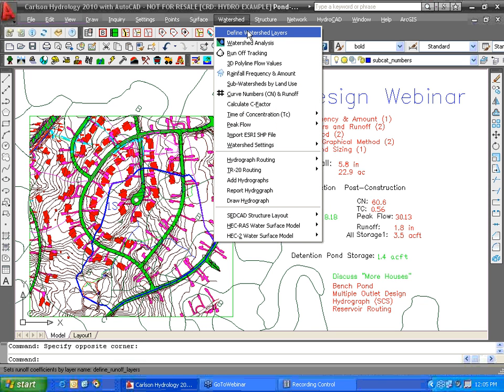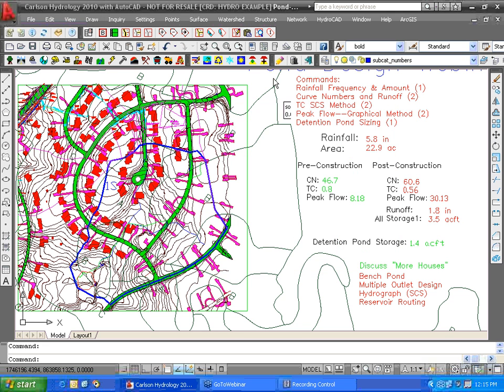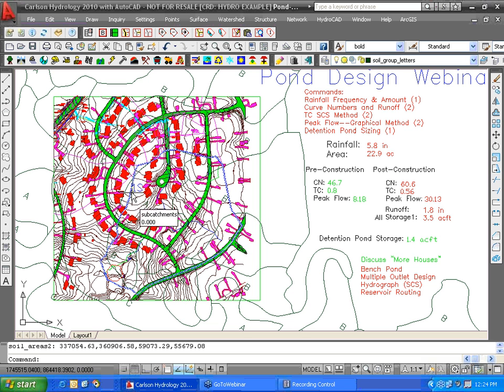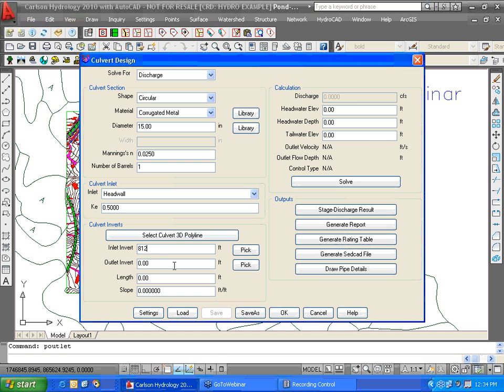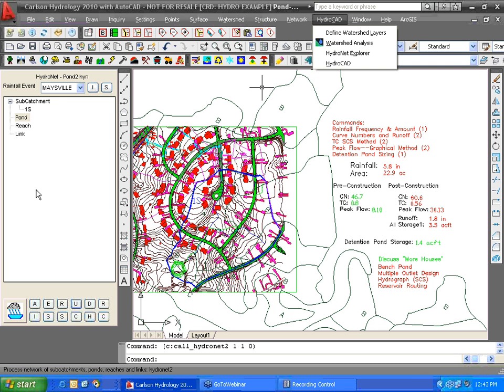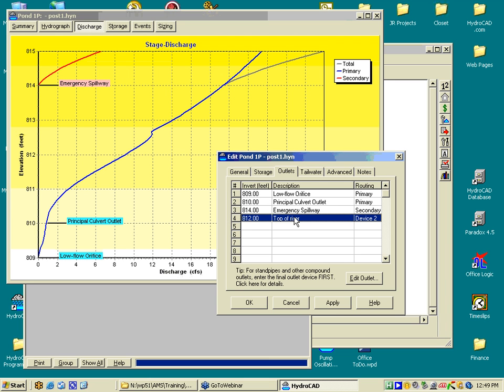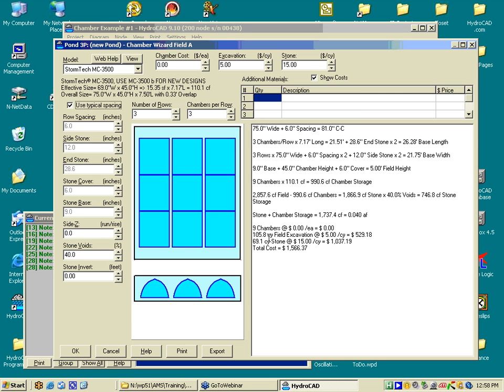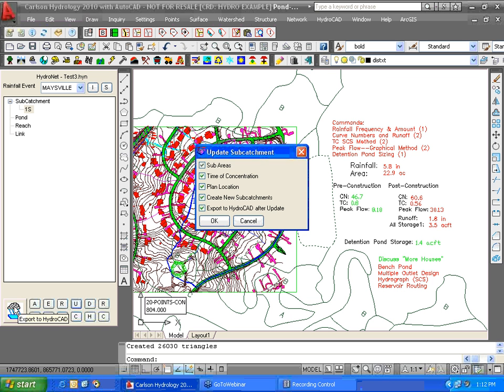Detention Pond Design with Carlson Hydrology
This webinar is presented by Bruce Carlson, and was originally broadcast on March 25, 2010.

Bruce Carlson, president of Carlson Software, will lead attendees through "Before Construction" and "After Construction" runoff calculations by the SCS method using layer-based runoff coefficients, leading to Detention Pond sizing.

He'll show how ponds would be designed using DTM features, with dynamic resizing and repositioning. Multiple outlet design would be demonstrated, leading to Resevoir Routing. Outputs would include Stage Storage Curves, Hydrograph reports and graphs. The use of layers for soil classifications will be shown as a way to maximize automation.

In addition, Carlson's linkage to the popular program HydroCAD will be shown and how the programs can work for you for advanced pond outlet design.